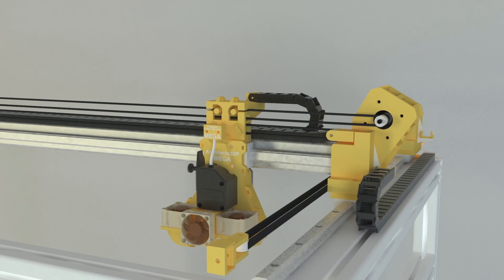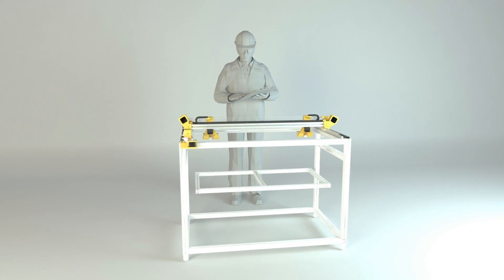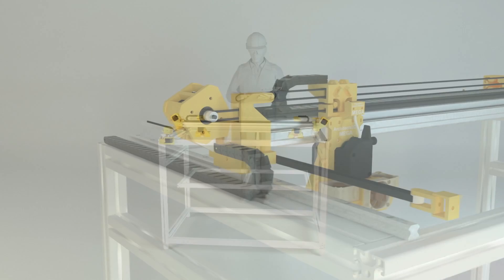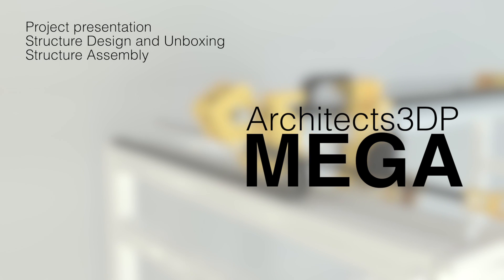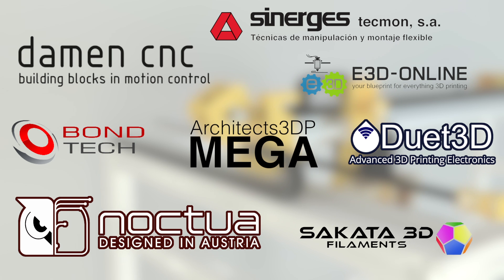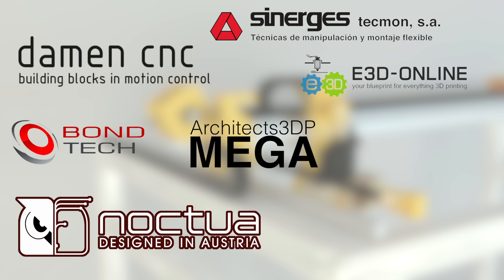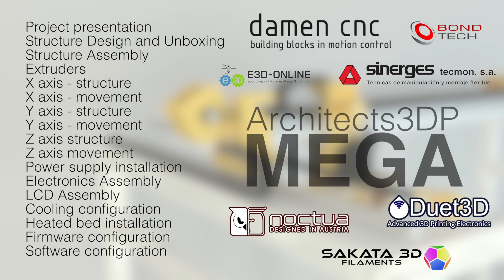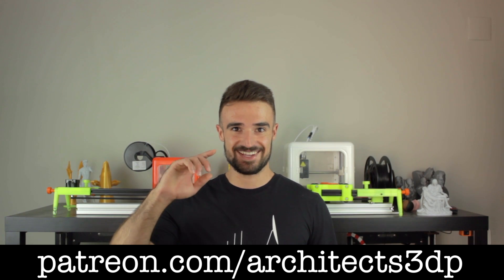Architects3DP MEGA - Big Size Industrial Quality DIY 3D Printer #01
This is the presentation of the Architects3DP MEGA Project. You will learn how to build a big size and industrial quality DIY 3d printer step by step.

First of all, in this first episode of the series. I'm gonna present you the main features of the printer, as well as the sponsors that make possible this project.

Almost all printers of this size, will cost you a fortune. However, you will be able to build the Architects3DP MEGA while keeping approximately the cost of the Ultimaker 3. Notwithstanding, you will get x38 times the build volume of the Ultimaker 3 for the same price. Crazy!!

-X axis - structure
-X axis - movement
-Electronics Assembly
-LCD Assembly
-Cooling configuration
-Heated bed installation
-Firmware configuration
-Software configuration

M4730X - Architects3DP